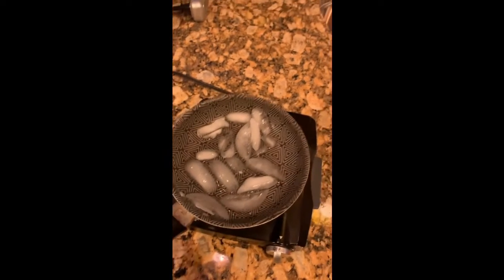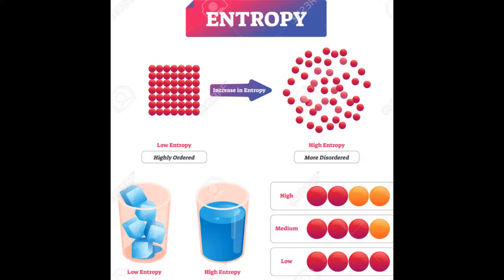Juan Forero - Chemistry 120 Video Project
Chemistry video project on Entropy.